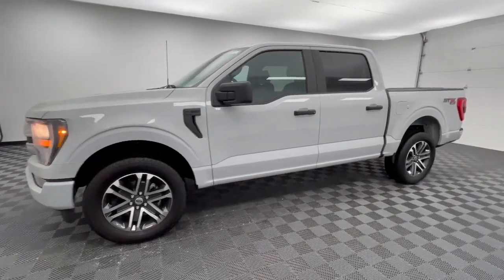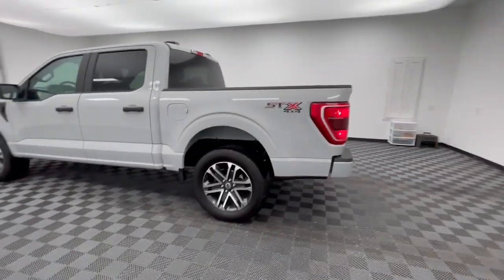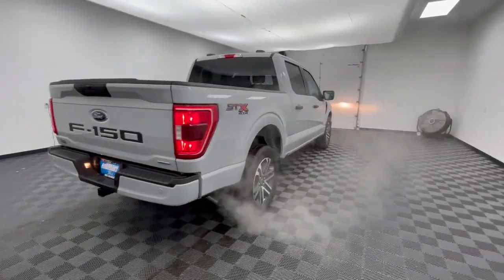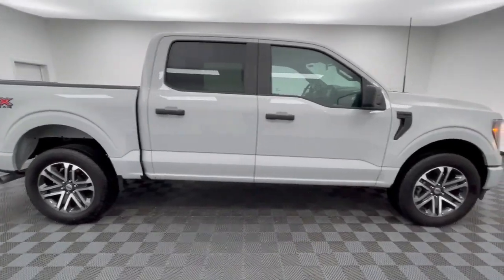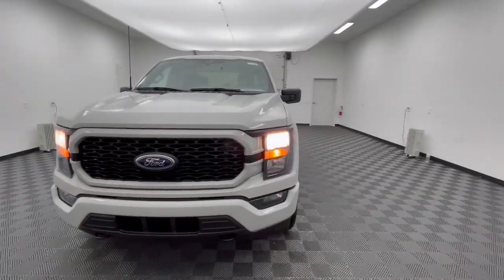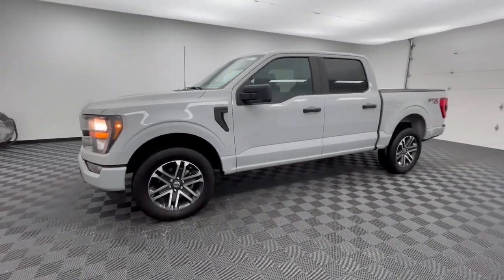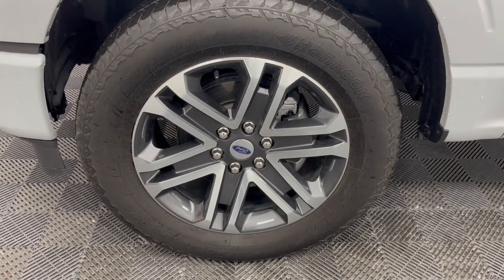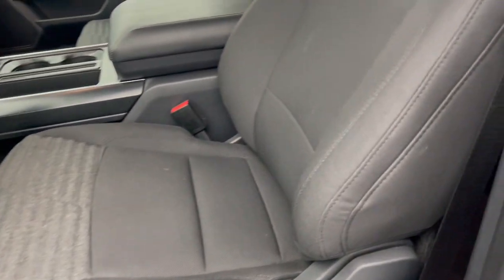2023 Ford F-150 Troy, Tipp City, West Milton, Piqua, Dayton FD11380T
Avalanche New 2023 Ford F-150 available in 3230 South County Road, Troy, Ohio at Dave Arbogast Ford. Servicing the Troy, Tipp City, West Milton, Piqua, Dayton, area.

3230 South County Road 25A